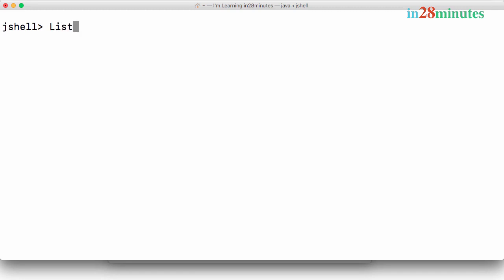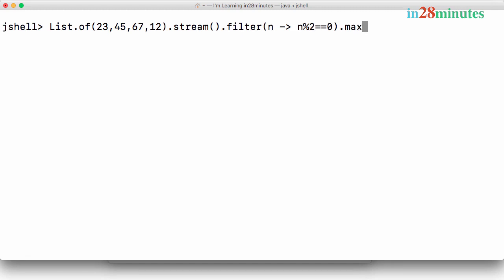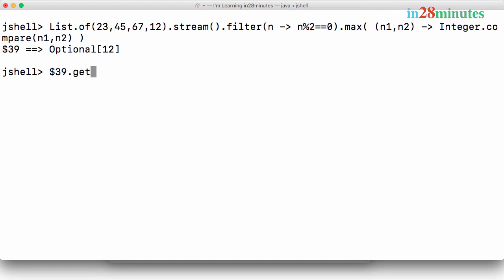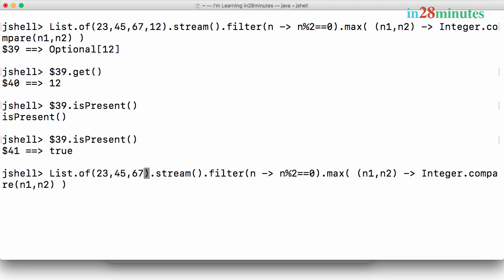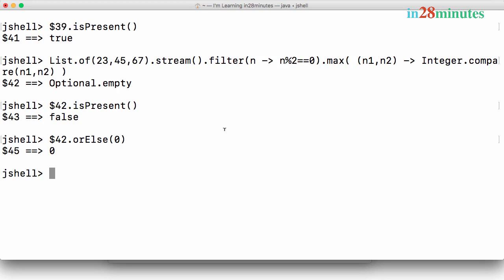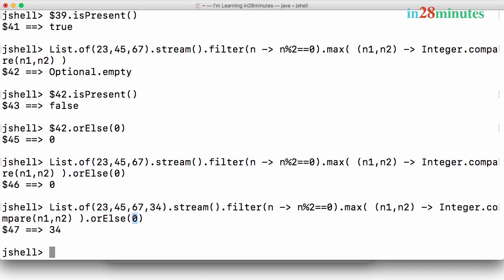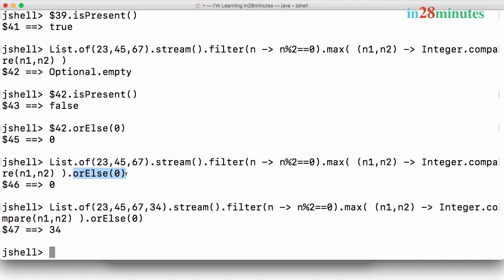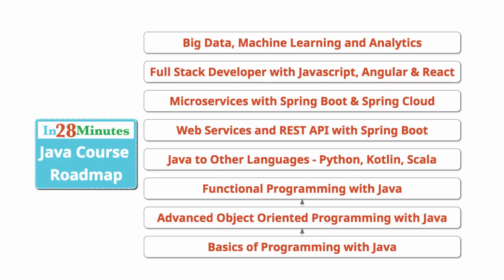Java Functional Programming Tutorial - 12 - Optional class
Java Functional Programming Tutorial - 12 - Optional class in Java An Introduction.

Our Top 10 Courses
30+ Courses. 500,000+ Learners. Amazing Reviews.

- Step 01 - Introduction to Functional Programming - Functions are First Class Citizens
- Step 02 - Functional Programming - First Example with Function as Parameter
- Step 03 - Functional Programming - Exercise - Loop a List of Numbers
- Step 04 - Functional Programming - Filtering - Exercises to print odd and even numbers from List
- Step 05 - Functional Programming - Collect - Sum of Numbers in a List
- Step 06 - Functional Programming vs Structural Programming - A Quick Comparison
- Step 07 - Functional Programming Terminology - Lambda Expression, Stream and Operations on a Stream
- Step 08 - Stream Intermediate Operations - Sort, Distinct, Filter and Map
- Step 09 - Stream Intermediate Operations - Exercises - Squares of First 10, Map String List to LowerCase and Length of String
- Step 10 - Stream Terminal Operations - 1 - max operation with Comparator
- Step 11 - Stream Terminal Operations - 2 - min, collect to List,
- Step 12 - Optional class in Java - An Introduction
- Step 13 - Behind the Screens with Functional Interfaces - Implement Predicate Interface
- Step 14 - Behind the Screens with Functional Interfaces - Implement Consumer Interface
- Step 15 - Behind the Screens with Functional Interfaces - Implement Function Inteface for Mapping
- Step 16 - Simplify Functional Programming code with Method References - static and instance methods
- Step 17 - Functions are First Class Citizens
- Step 18 - Introduction to Functional Programming - Conclusion